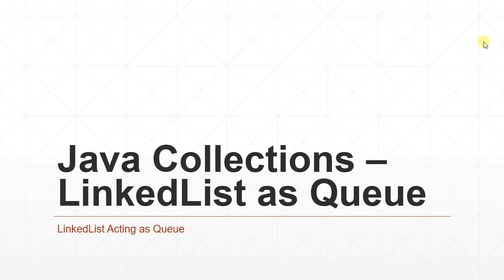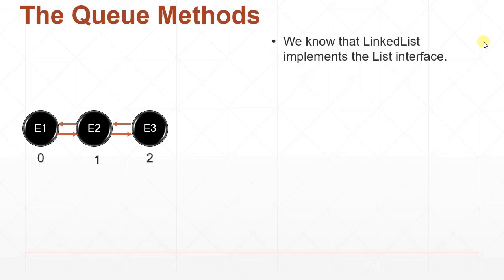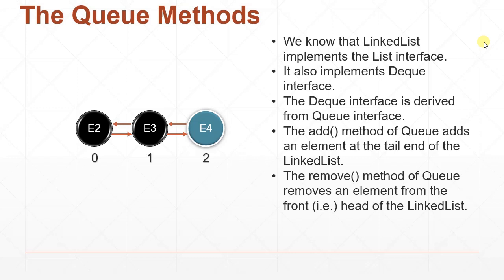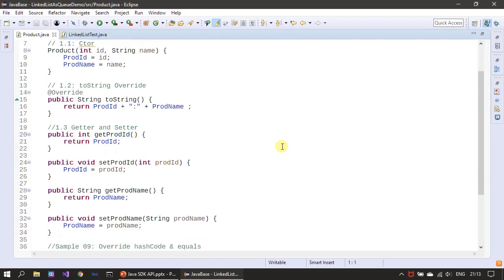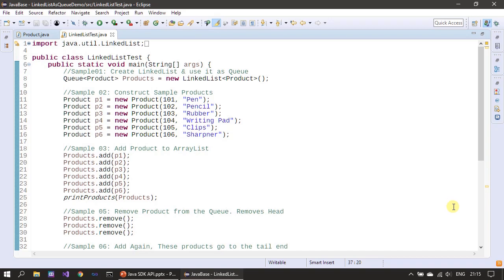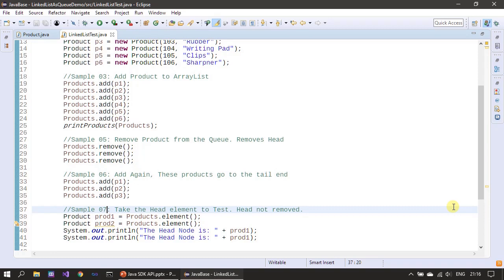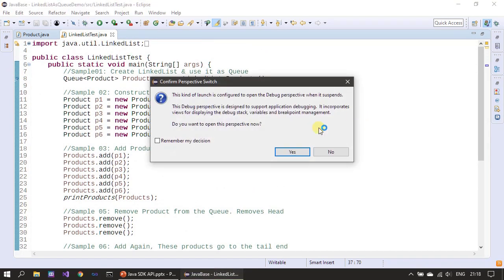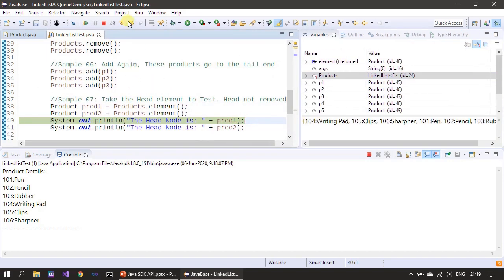Java Collections - LinkedList as Queue | Java Tutorial Part 1 #017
In this Java Tutorial, we will create a LinkedList and then use it as a Queue. In Queue elements added at the tail end and removed from the head. Note, the data structure here is LinkedList and we are going to use it as Queue. Get in and see how?

00:00 Introduction
00:10 The Queue Overview
01:12 The Queue Methods
04:10 Eclipse Demo - Code Walk-through
09:20 Eclipse Demo - Debug walk-through